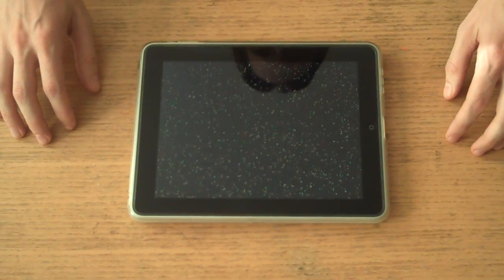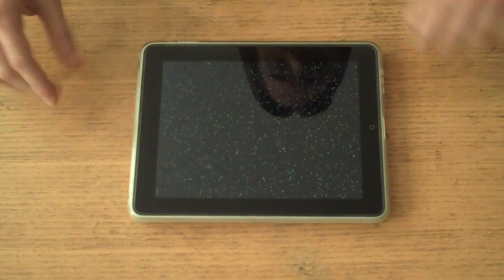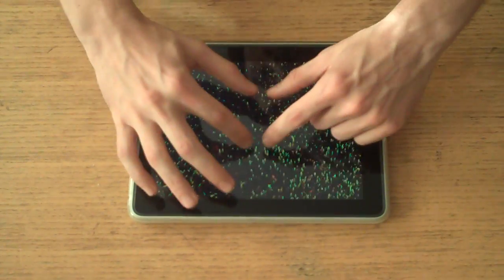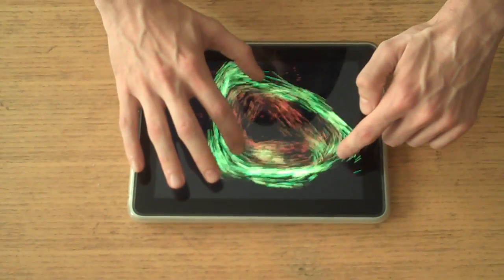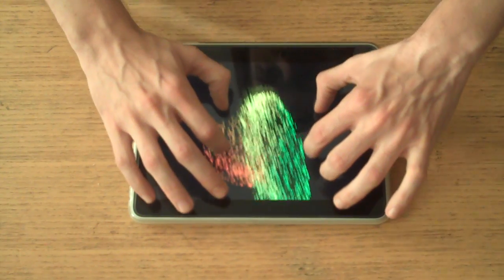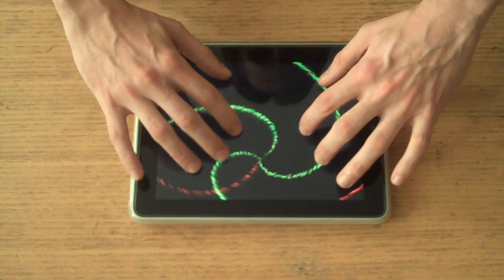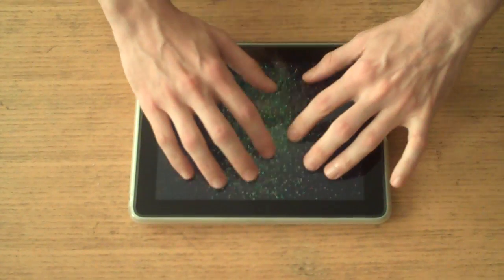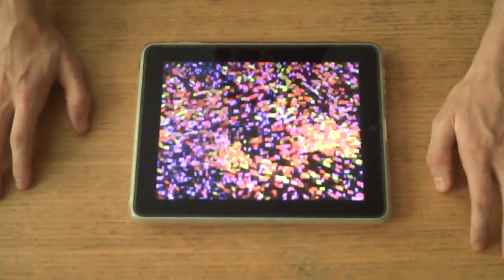Uzu Creator Talks About Uzu - iPad Feature Demo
This is a basic run-through of Uzu's different modes of interaction. I explain what each mode does, and I try to give a few tips to have fun with. Big thanks to everyone who downloaded Uzu so far.  I'm already working on ideas to make Uzu even more fun to play with.

Uzu is now available in the app store!

Uzu a kinetic art toy for anyone who's ever wanted to grab the stars and throw them across the sky. Uzu uses 10 different modes of interaction and each one blends into the next creating a near-infinite variety of animations. You can play with Uzu for hours and still find new things. Uzu is about creativity and exploration.